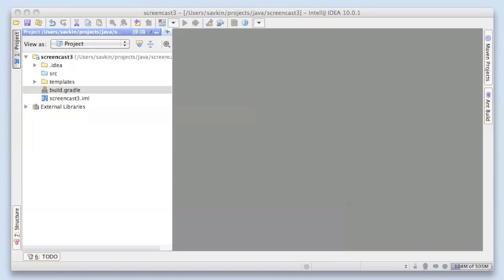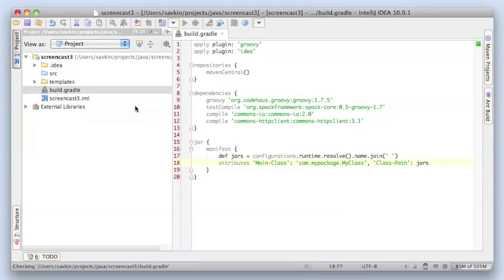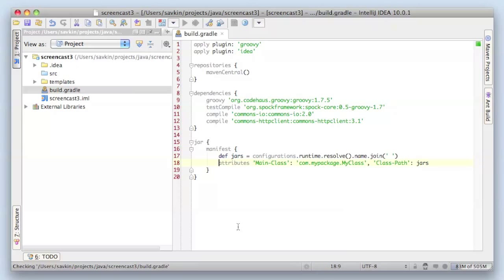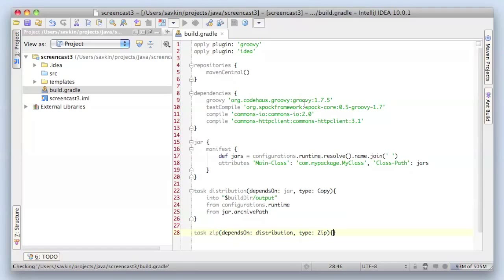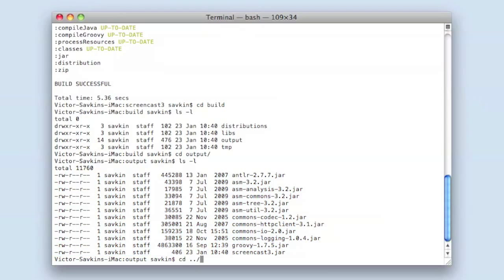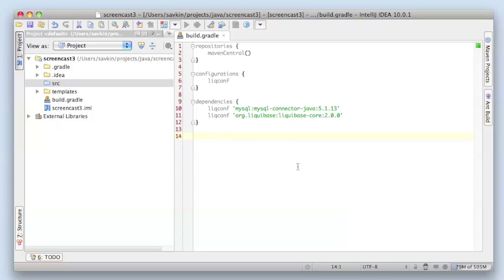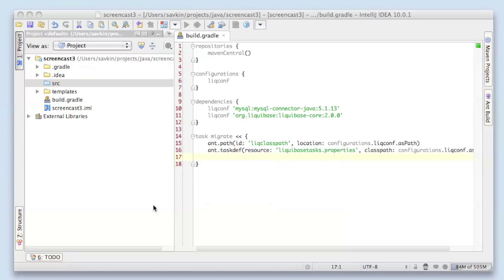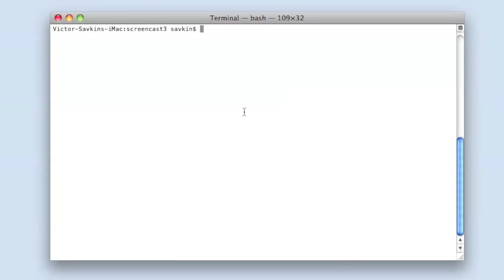Using Gradle, part 3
This is a screencast demonstrating how to create a distribution file using Gradle. It also shows how to use Ant in your gradle build files.